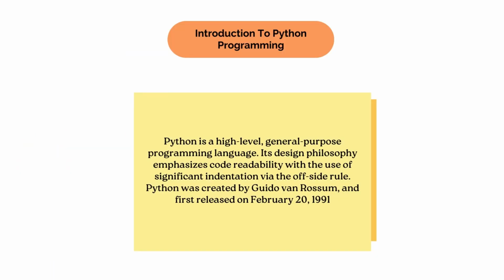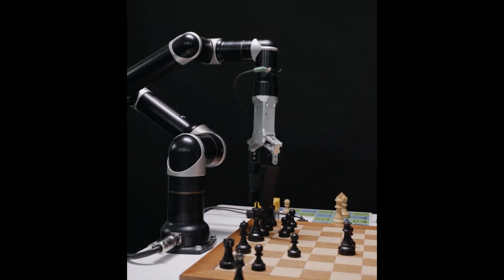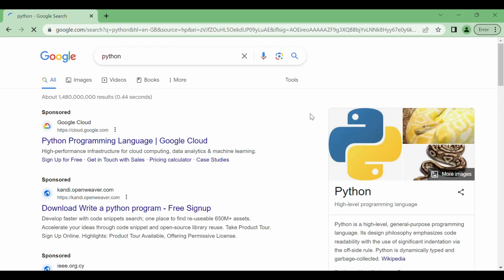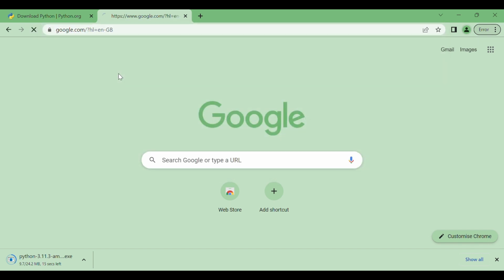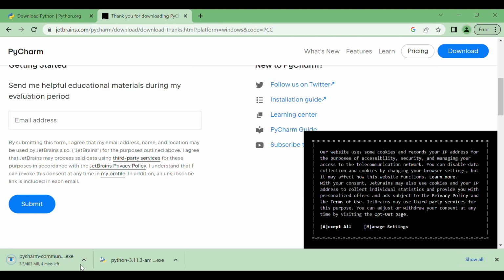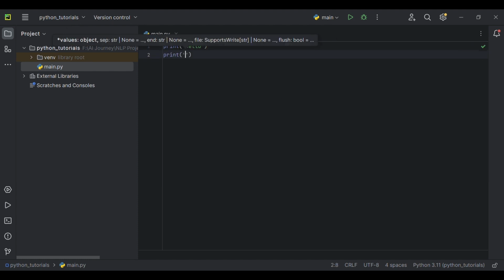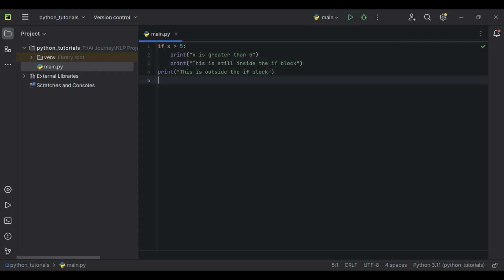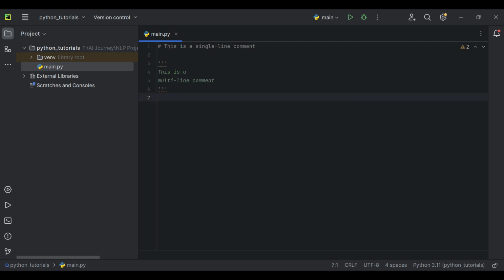Introduction to python programming | Python Installation | Statements | Indentation | Comments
Are you new to the world of programming? Looking for a versatile and beginner-friendly language to kick start your coding journey? Look no further! In this comprehensive tutorial, we bring you an engaging introduction to Python programming.

Python, a high-level and easy-to-learn programming language, has gained immense popularity for its simplicity and readability. Whether you dream of developing web applications, analyzing data, or diving into artificial intelligence, Python has got you covered.

Join us as we dive into the basics of Python programming, providing you with a solid foundation to build upon. Here's what you can expect to learn in this video

0:22 Introduction to python
0:51 Installations
1:45 Basics Syntax
1:55 Statements
2:07 Indentation
2:26 Comments